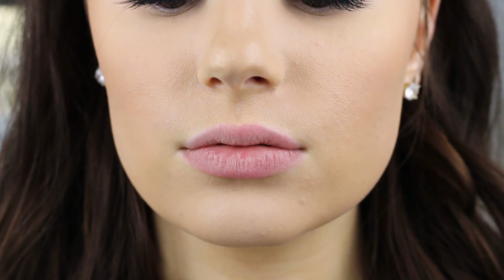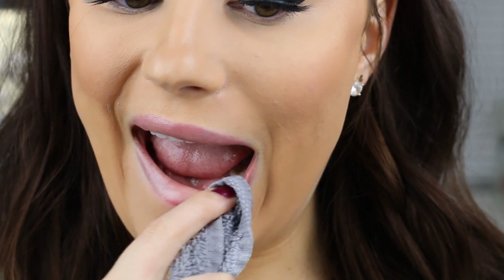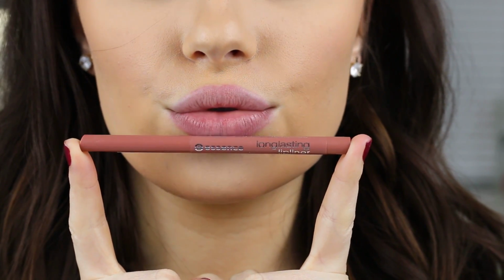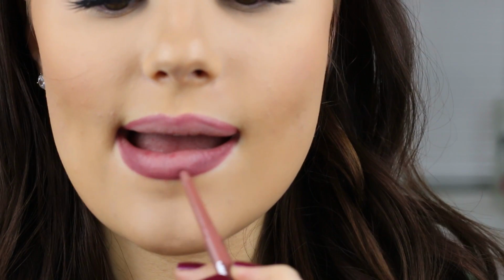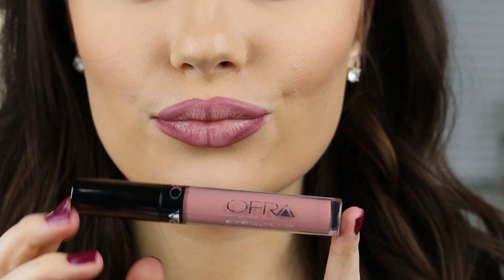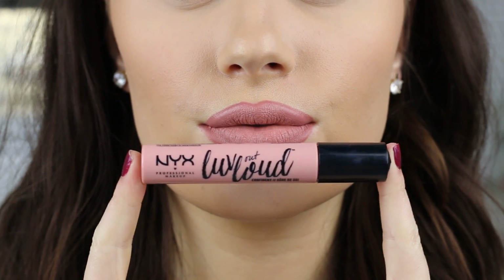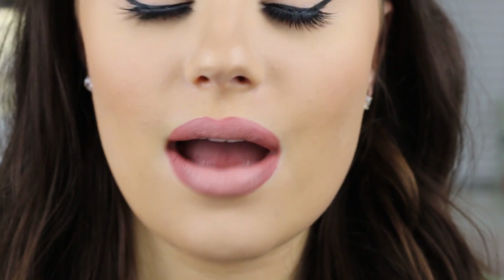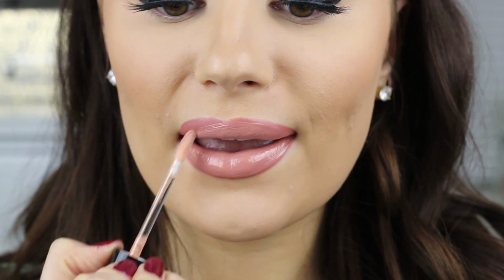TIPS AND TRICKS TO MAKE YOUR LIPS LOOK BIGGER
Hello! Today I share my tips and tricks to make your lips look bigger. It seems like everyone now a days get lip fillers, but there's so many ways to make your natural lips look bigger. Here's how!

21 years old 🍺
Been on YouTube since September 2015 📷
Animal lover 🐶

FILMING STUFF